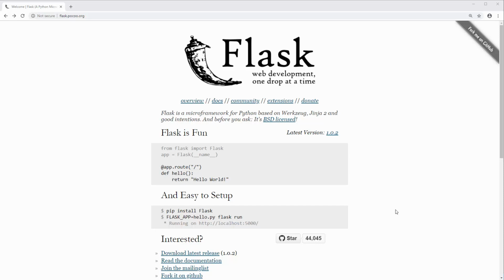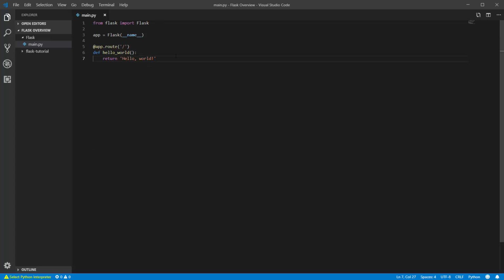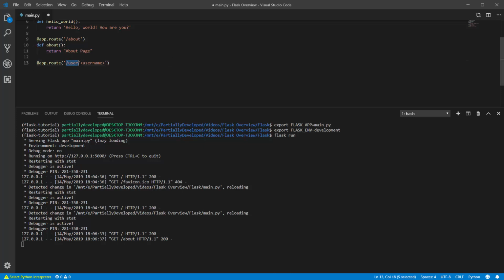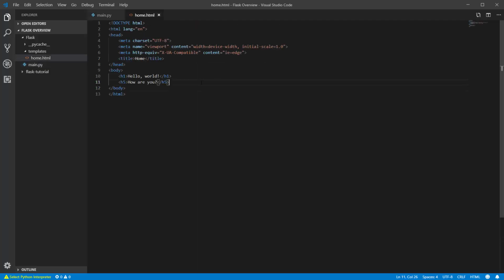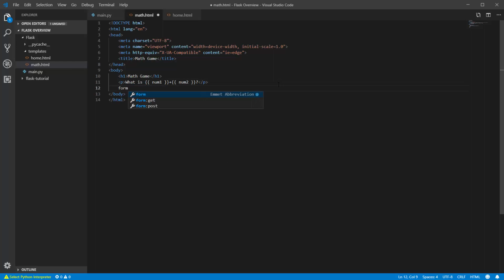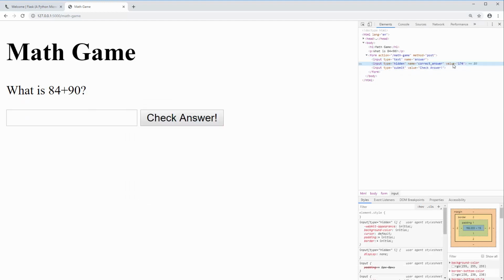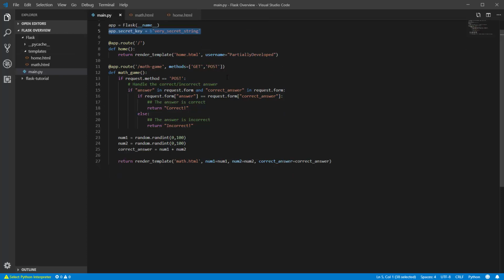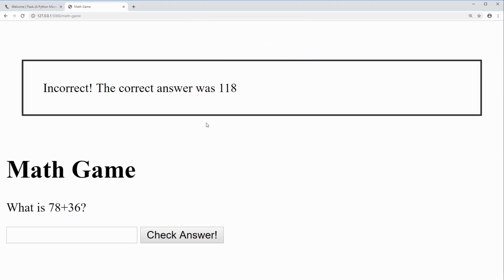Flask Tutorial: The 2019 Crash course (in Under 30 Minutes)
Learn how to install, setup, and use Flask (using Python 3.7) in under 30 minutes. I discuss the installation, basic routing, templates, variable routes, and handling HTTP requests. I showcase this functionality with a math game (the most fun game ever!) giving you the tools you need to get comfortable, and start following tutorials which are more in depth on the subject.

for more information regarding the framework as a whole.